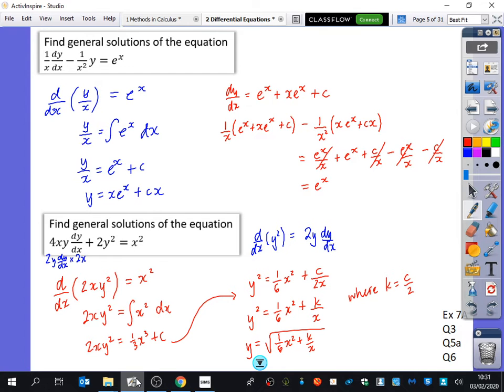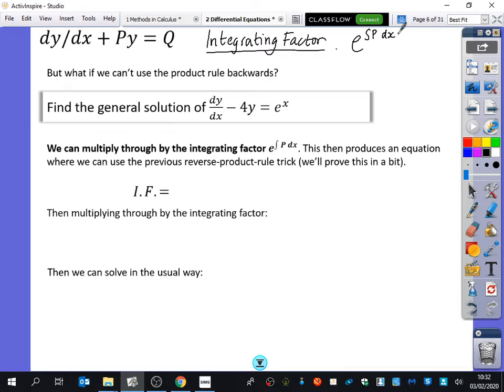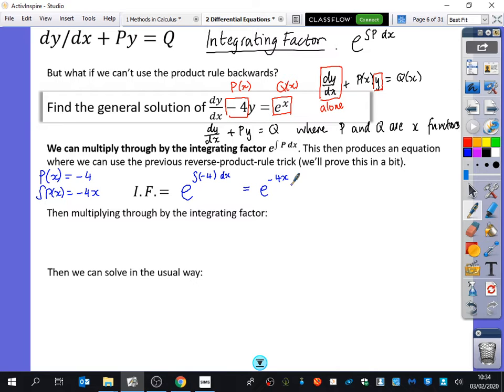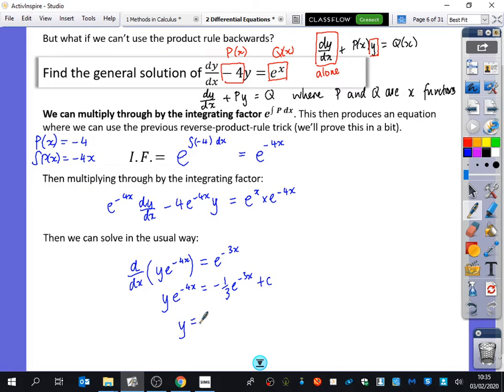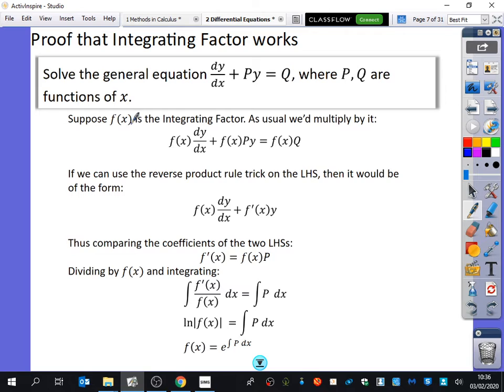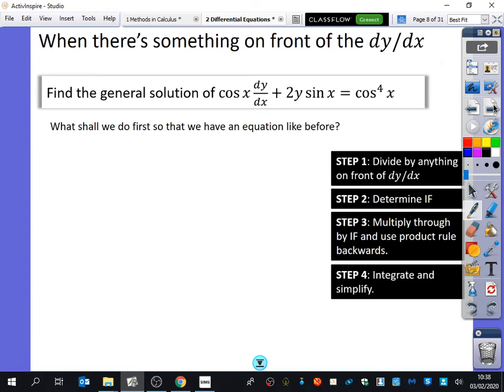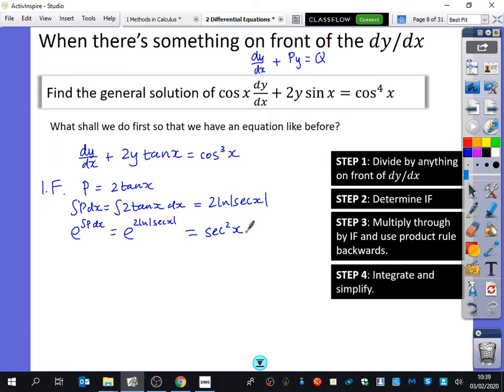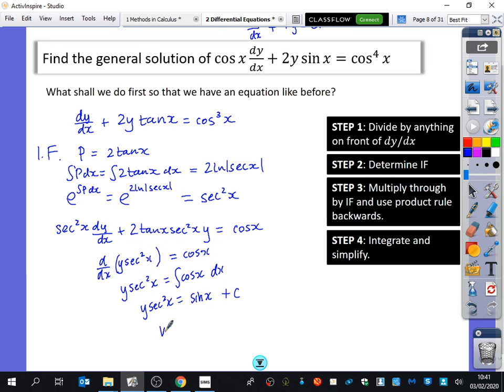Differential Equations 2 • First Order, Integrating Factors • CP2 Ex7A • 🏆